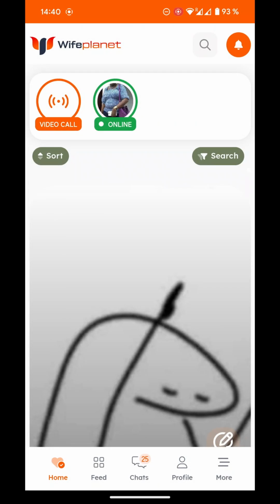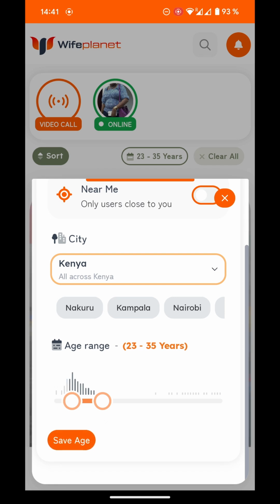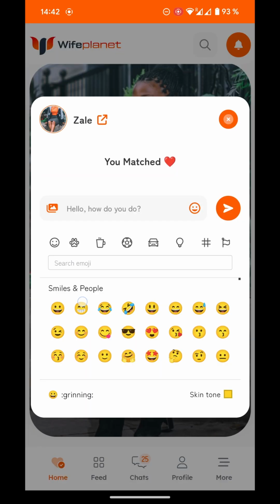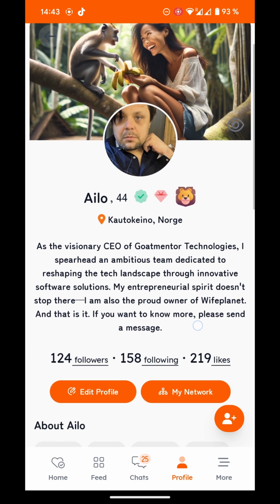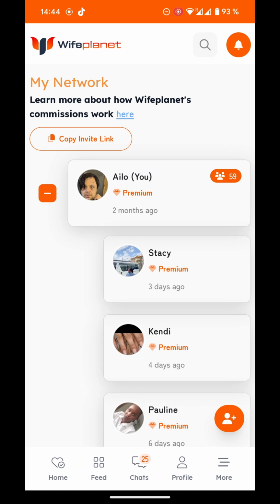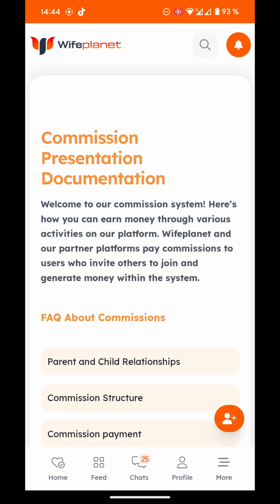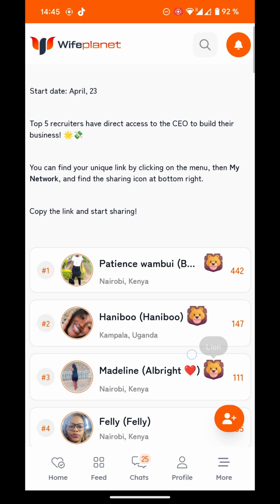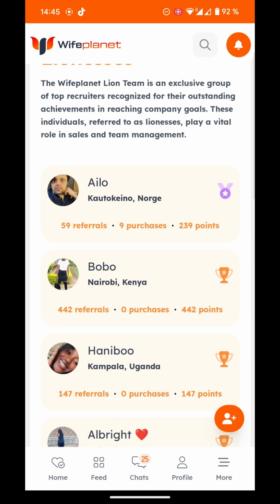Wifeplanet Tutorial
You have no idea how easy it is to use the Wifeplanet app for mobiles. We have unified many features from other platforms to simplify it, and this is the first move from our side.